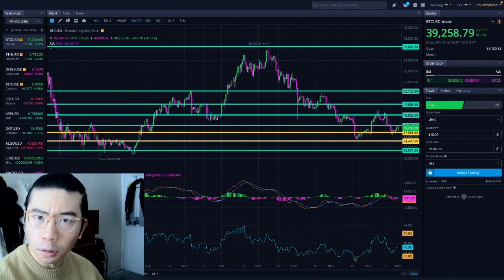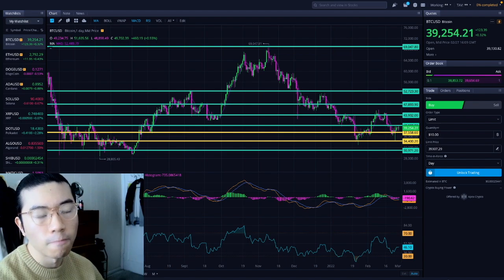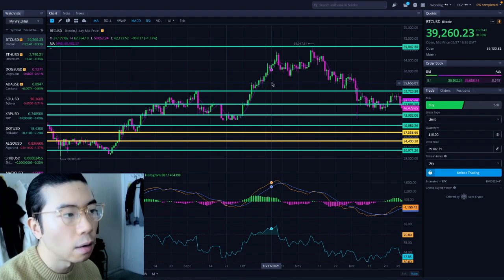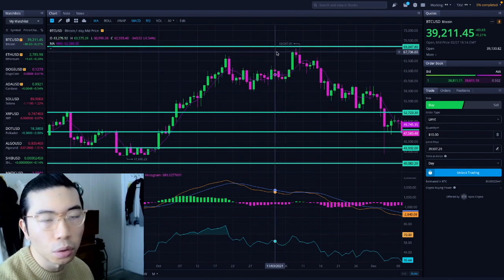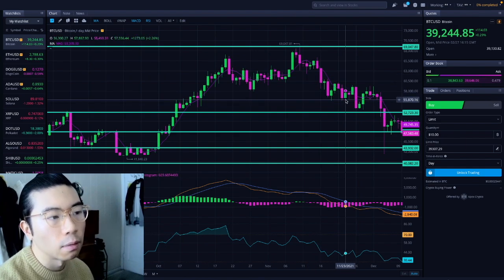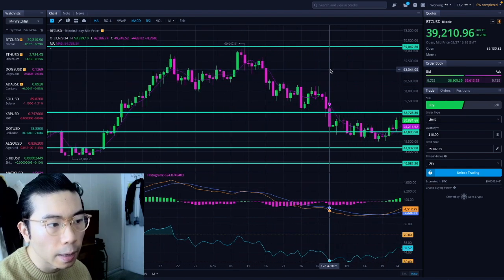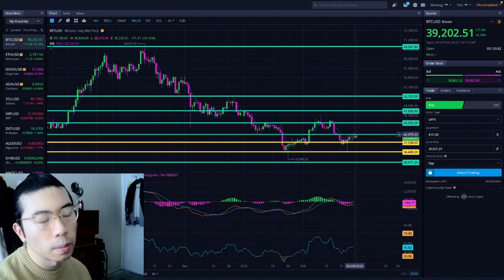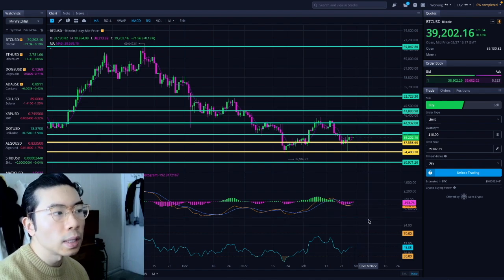How To Read Technical Analysis to Take Profit?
ETHEREUM ETH TECHNICAL ANALYSIS TODAY - ETHEREUM PRICE PREDICTION - NO BIAS JUST READING CHARTS